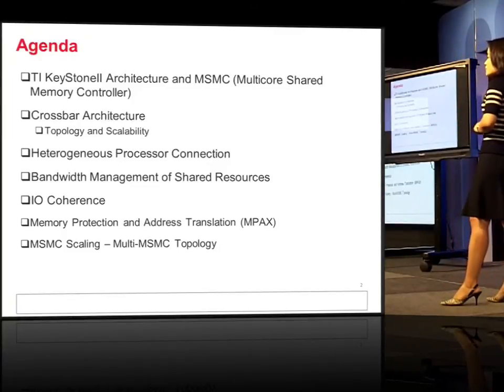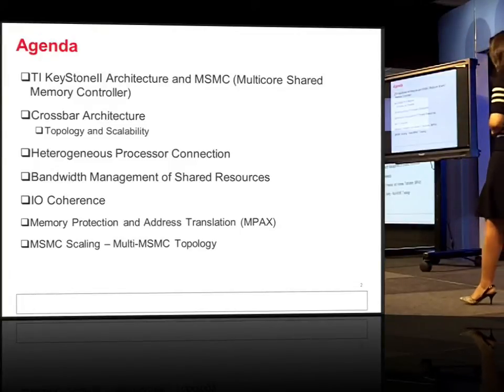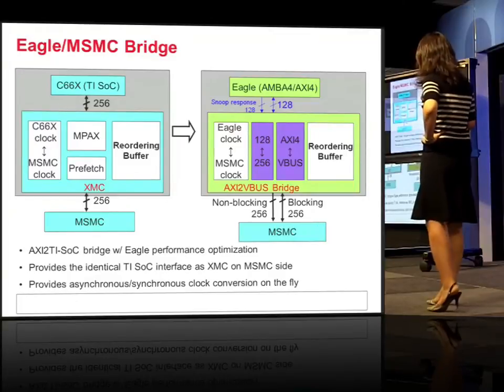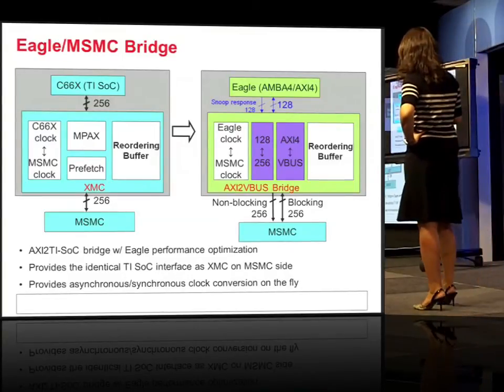Heterogeneous Multi-processor Coherent Interconnect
In this video from the 2013 Hot Interconnects Conference, Kai Chirca presents: Heterogeneous Multi-processor Coherent Interconnect.

"The rapid increase in processor and memory integration onto a single die continues to place increasingly complex demands on the interconnect network. In addition to providing low latency, high speed and high bandwidth access from all processors to all shared resources, the burdens of hardware cache coherence and resource virtualization are being placed upon the interconnect as well. This paper describes a multi-core shared memory controller interconnect (MSMC) which supports up to 12 processors, 8 independent banks of IO-coherent on-chip shared SRAM, an IO-coherent external memory controller, and high-bandwidth IO connections to the SoC infrastructure. MSMC also provides basic IO address translation and memory protection for the on-chip shared SRAM and external memory as well as soft error (SER) protection with hardware scrubbing for the on-chip memory. MSMC formed the heart of the compute cluster for a 28-nm CMOS device including 8 Texas Instruments C66x DSP processors and 4 cache-coherent ARM A15 processors sharing 6 MB of on-chip SRAM running at 1.3 Ghz. At this speed MSMC provides all connected masters a combined read/write bandwidth of nearly 1TB/s to access a combined read/write bandwidth of 457.6 GB/s to all shared resources @ 16 mm^2."